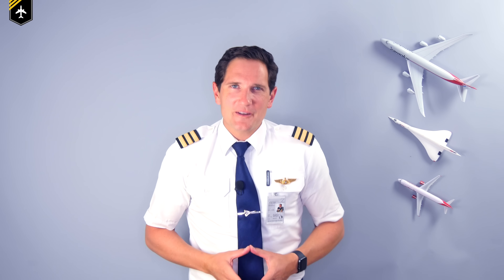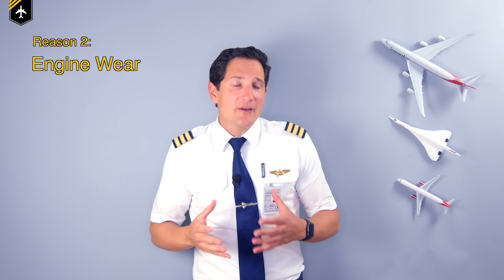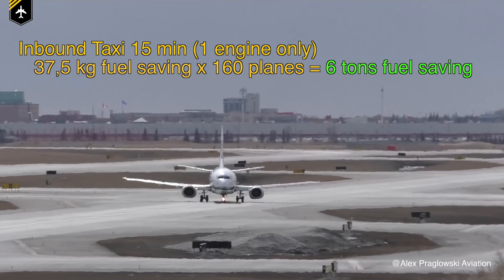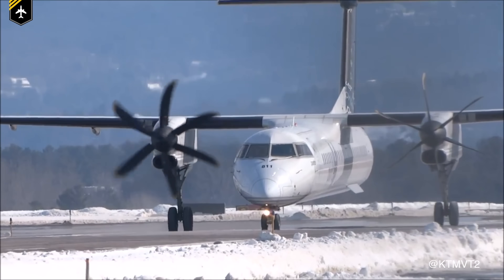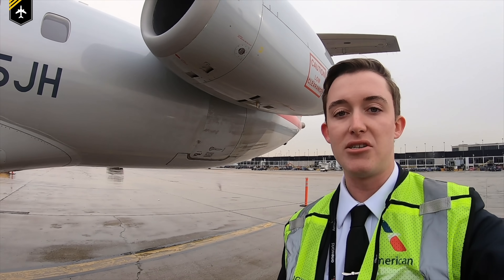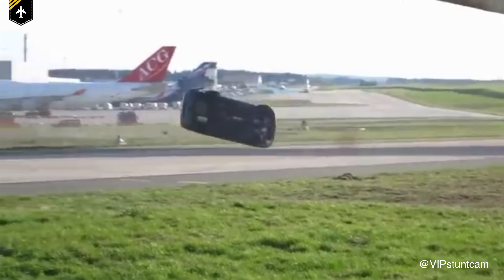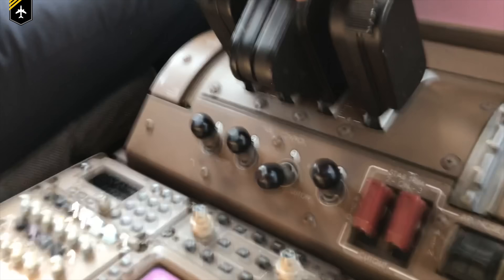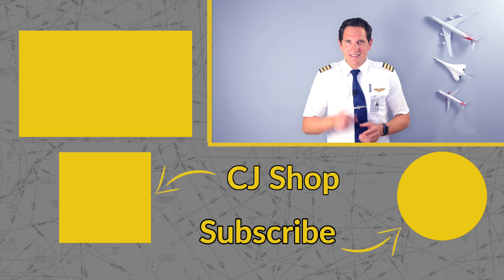Why do PILOTS taxi only with ONE ENGINE??? Explained by CAPTAIN JOE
IN-FLIGHT RECORDINGS
Very often you can see smaller turboprop driven planes or jet airliners taxi to or from the gate with only one engine running. Why is that so? Primarily to safe fuel and the reduce the risk of loose debris being sucked up into the the engine.
But there is more to it than just turning off the engine or starting it later. Hydraulic, electrical and air-conditioning systems have different layouts and duties, meaning some engines create the necessary hydraulic pressure for the braking system for example or the power the nosewheel steering. So some system knowledge is required before turning off an engine during taxi.
Also, thermal stress is an issue. Many aeroplane manufacturers recommend that the engine needs to be running at least three minutes prior to applying take-off power to reduce thermal stress on the engine. Similar scenario when taxiing inbound with one engine. After applying reverse thurst, you need to let the engines cool down for three minutes at idle power before shutting it down entirely.

But see more why ONE ENGINE TAXI procedures have become a common practice among many airlines and pilots.

@Joe Muchnick
@Bullock 70
@Alex Praglowski Aviation
@Afif Idris